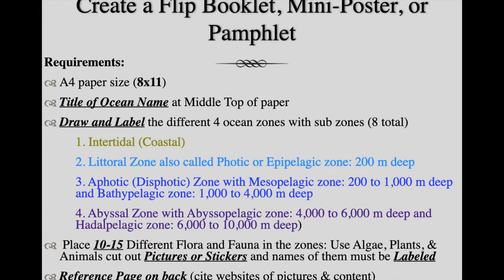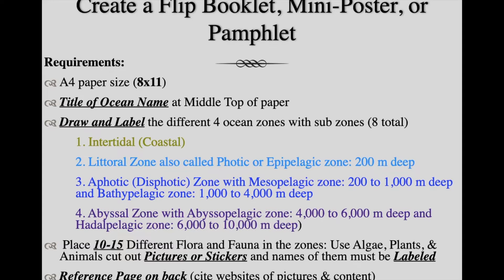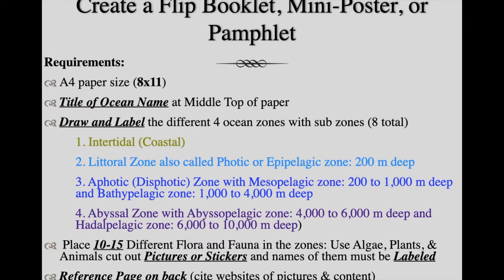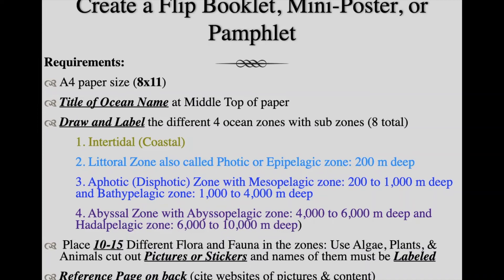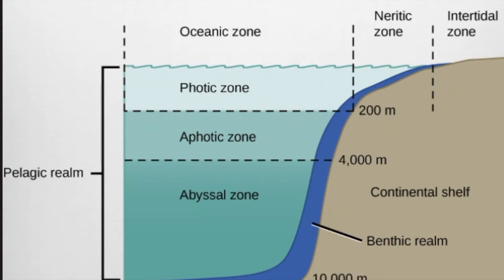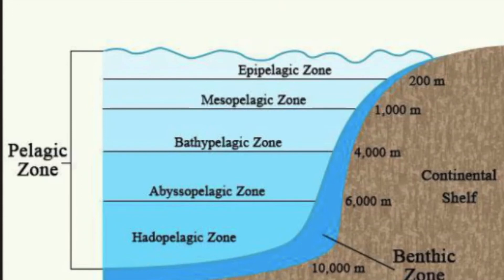Ocean Zone Project